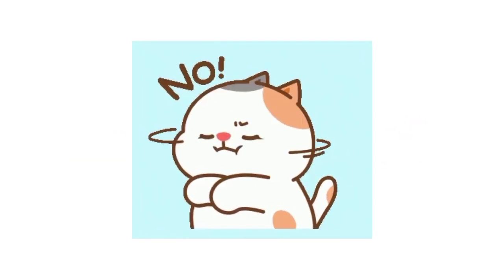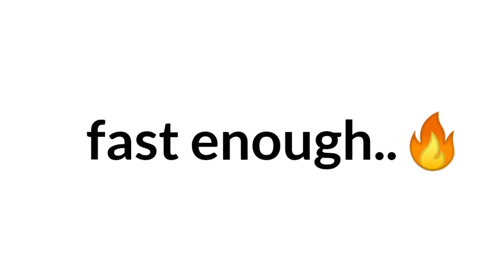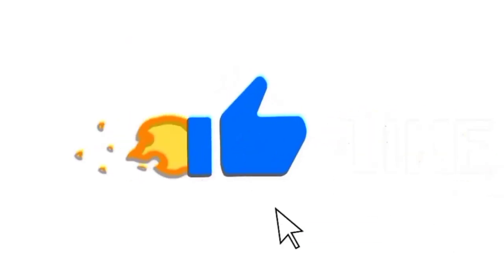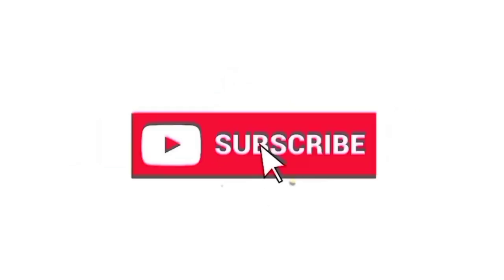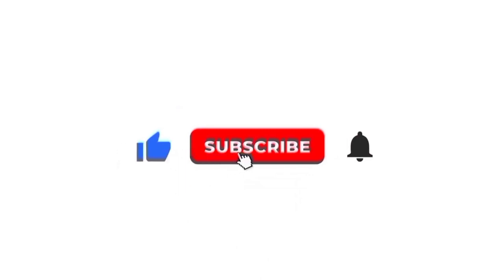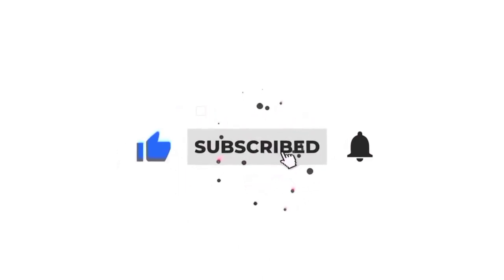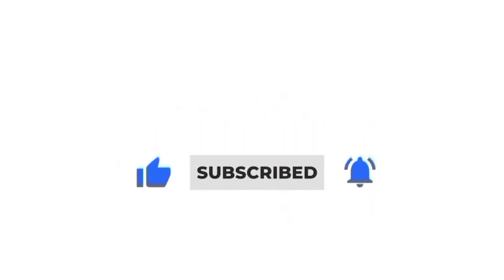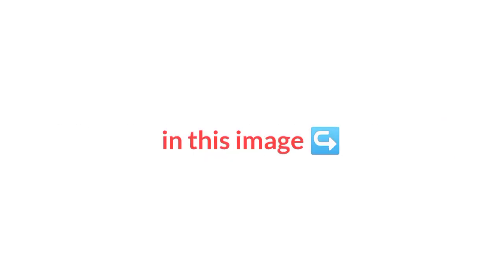Click Your Gender to enter this video...(Hurry Up) 😮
▸ Can you pass all the levels?